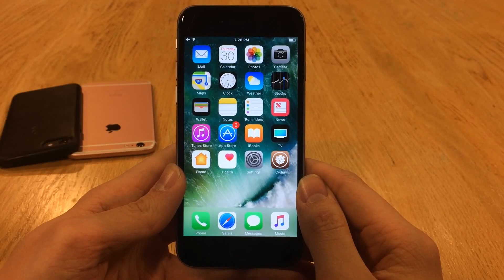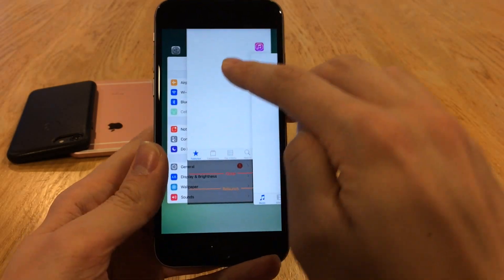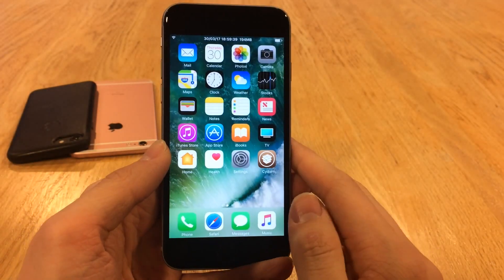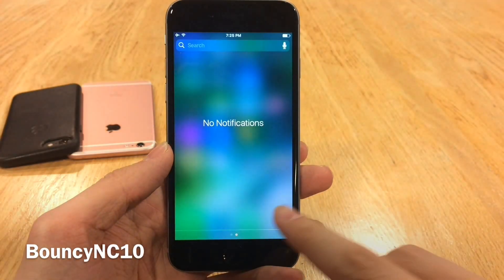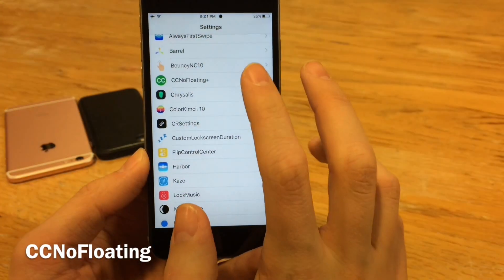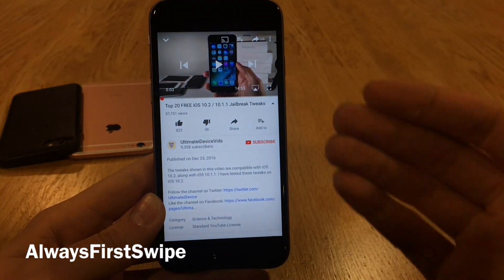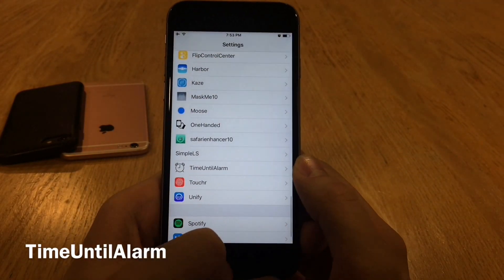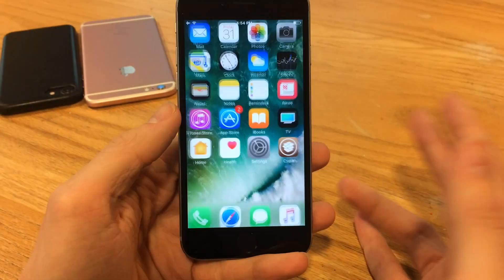Top 20 Free iOS 10 - 10.2 Cydia Tweaks